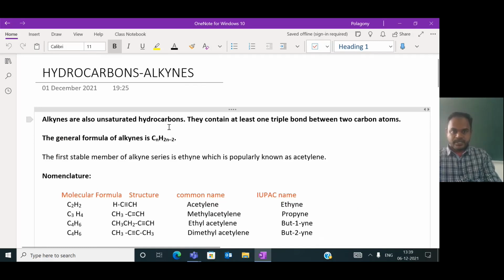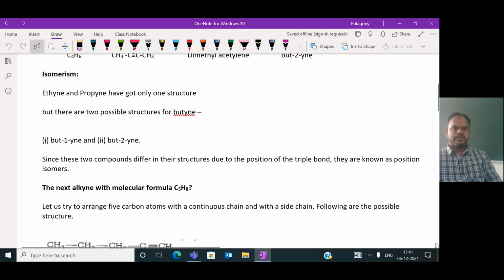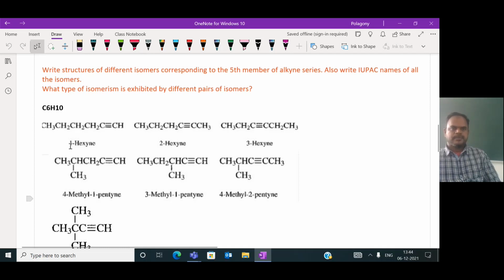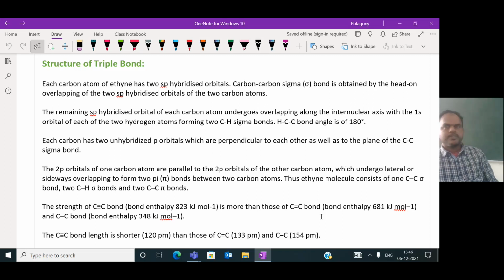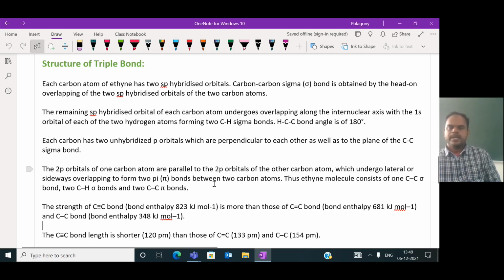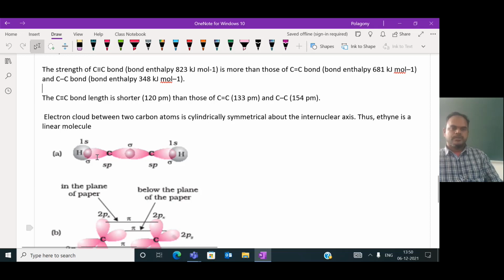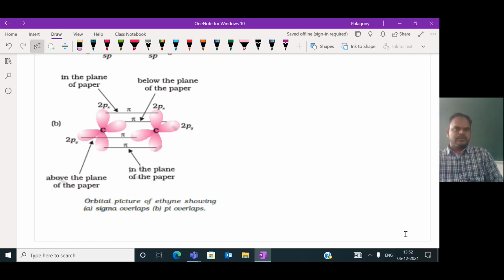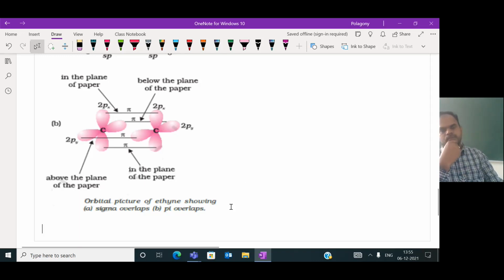Introduction to alkynes-1and structure of triple covalent bond||Hydrocarbons